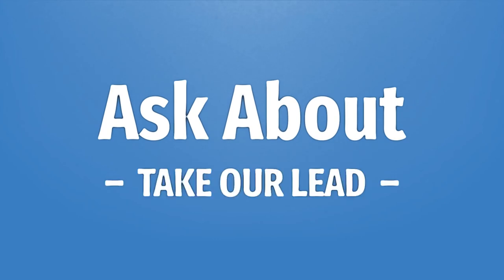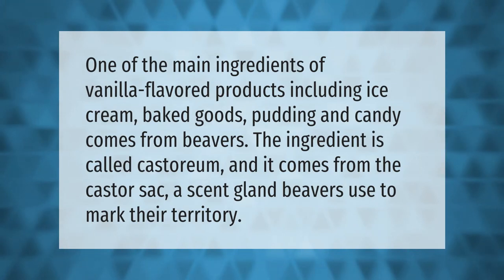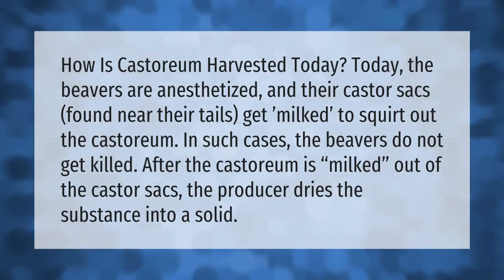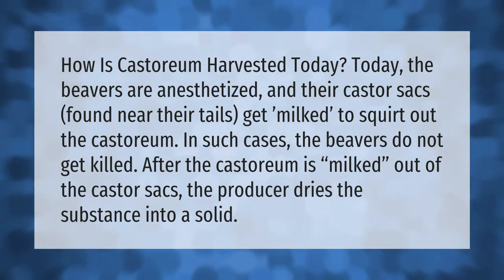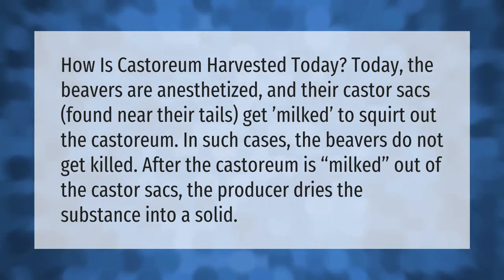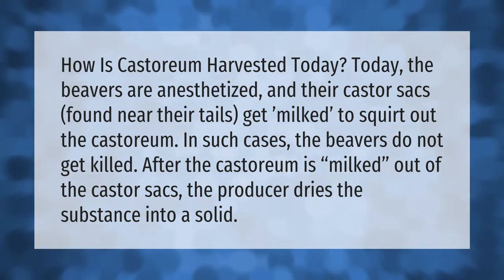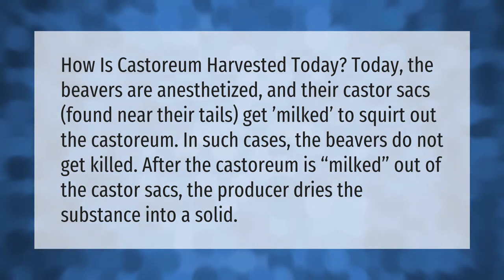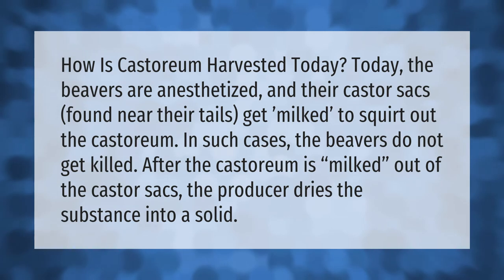Is vanilla ice cream made of beaver poop?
00:00 - Is vanilla ice cream made of beaver poop?
00:35 - How do you get beaver from Castoreum?

Laura S. Harris (2021, April 3.) Is vanilla ice cream made of beaver poop?
    AskAbout.video/articles/Is-vanilla-ice-cream-made-of-beaver-poop-206861